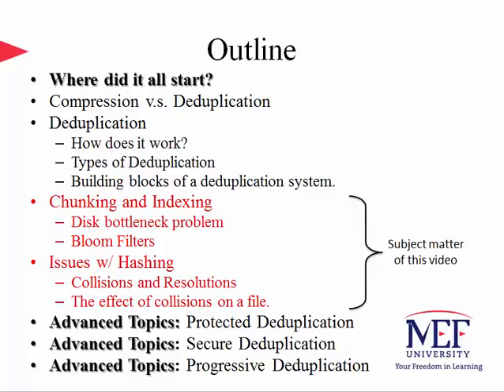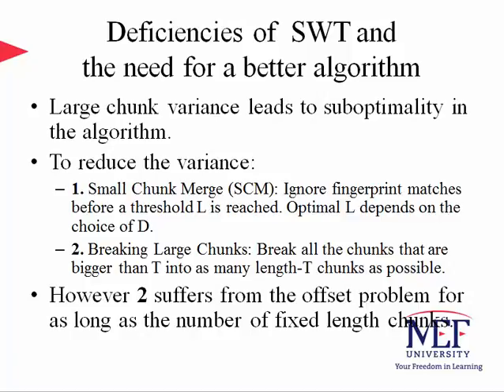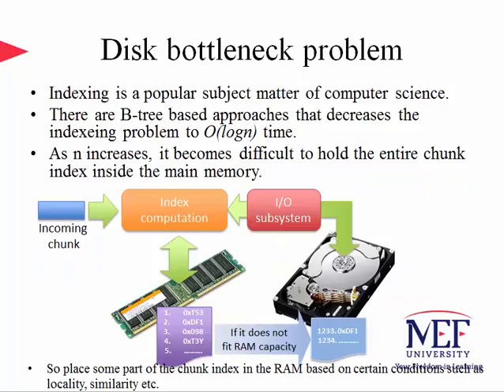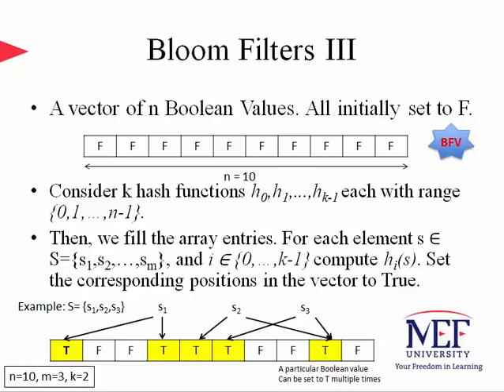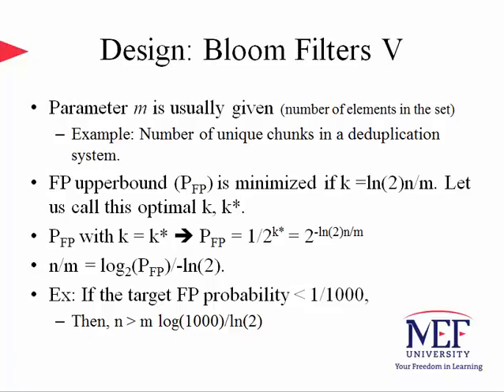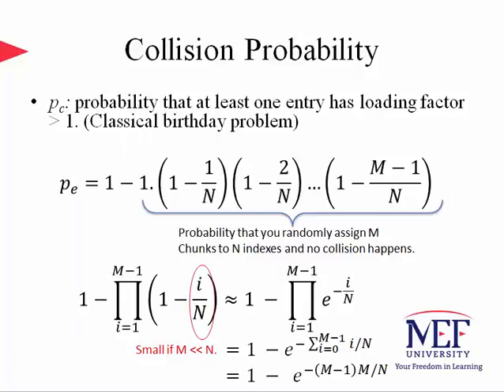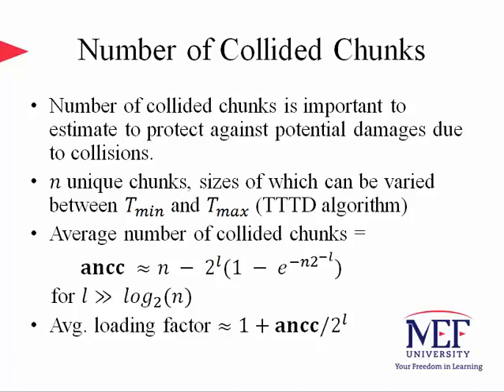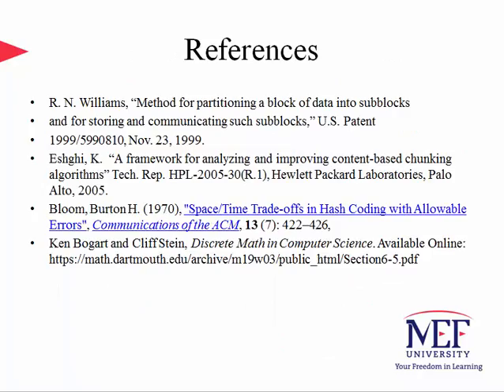Data Reduction Techniques: Theory & Practice II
In this video, I ll continue our discussion on data reduction techniques theory and practice. This is the second and a continuation video of part 1 and in this session will cover deduplication internals and touch on some of the fundamental problems associated with deduplication systems. Later we will also cover some of the well known workarounds for these problems, we ll talk about pros and cons with each option.